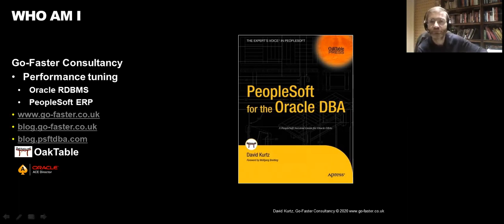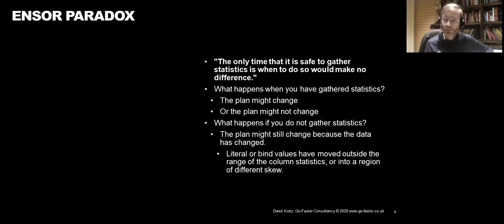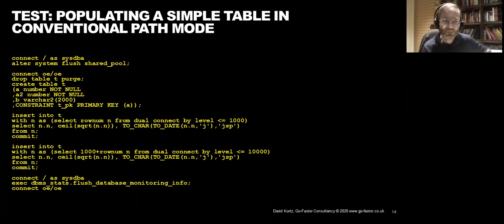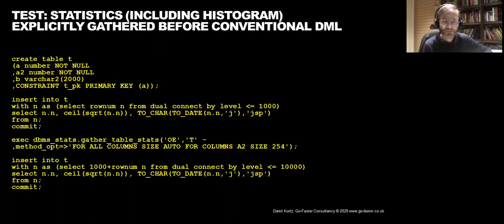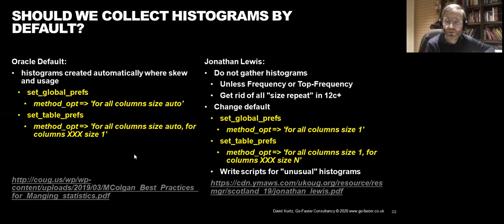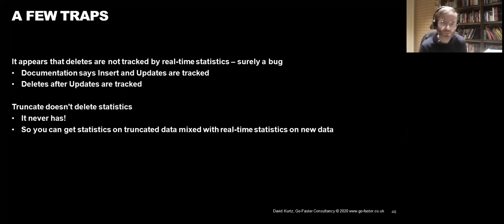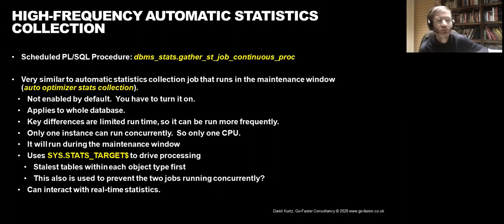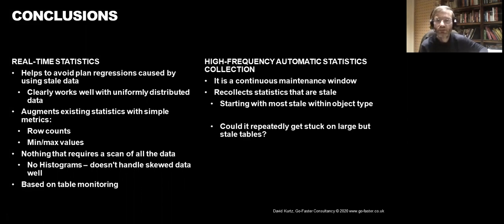Oracle 19c New Features:Real Time Stats and High Frequency Automatic Optimizer Statistics Collection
speaker: David Kurtz